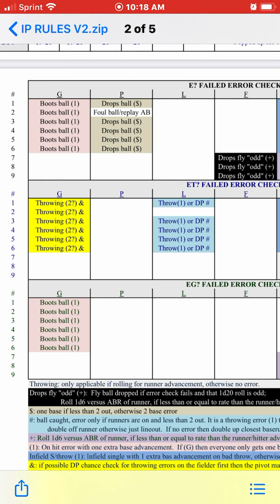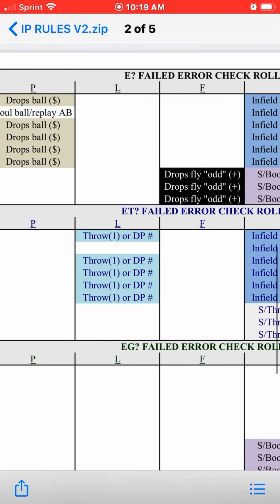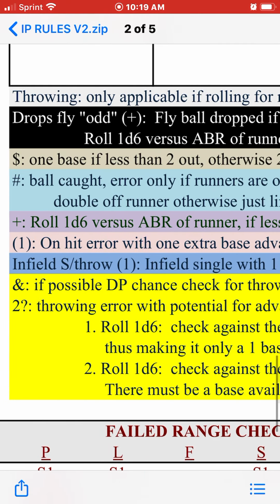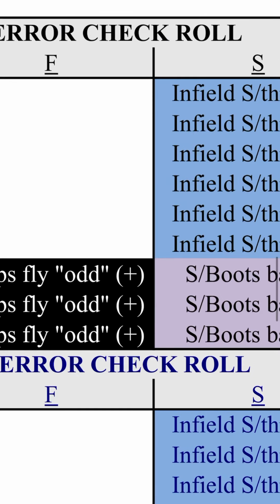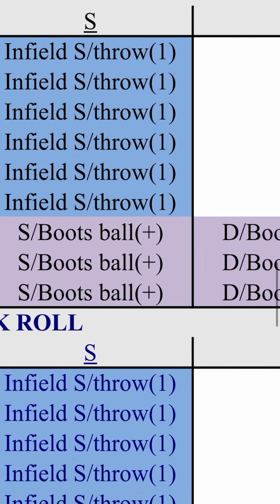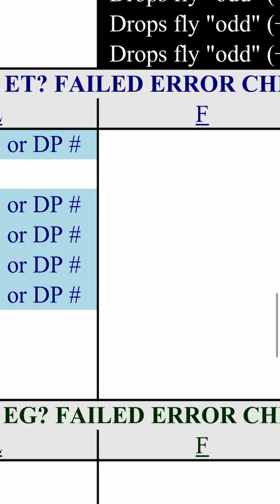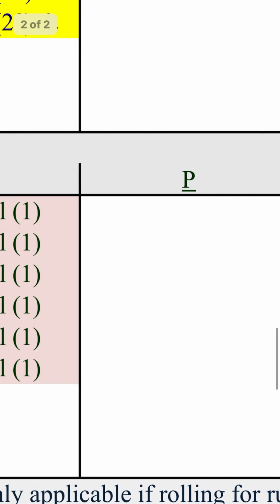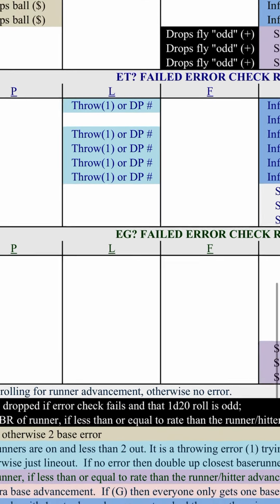Inside Pitch Error Chart Analysis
We look at the three Inside Pitch Failed Error check result charts.